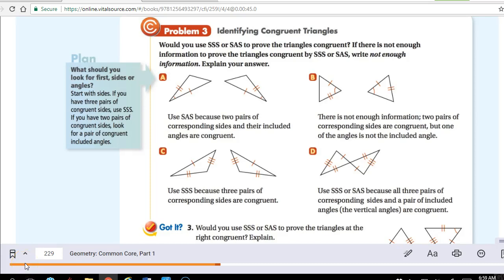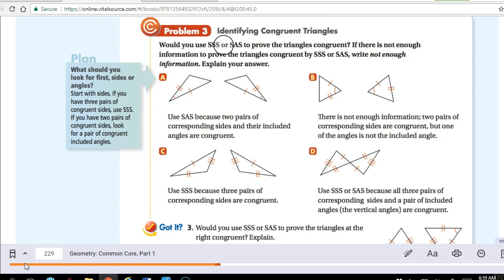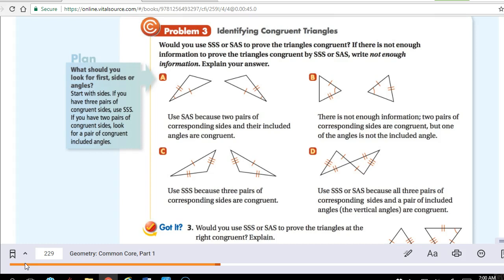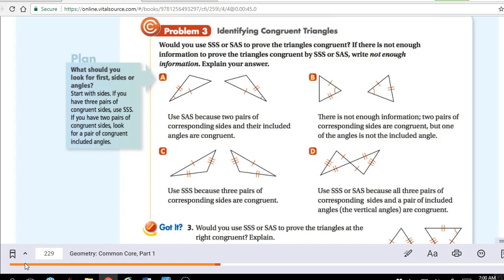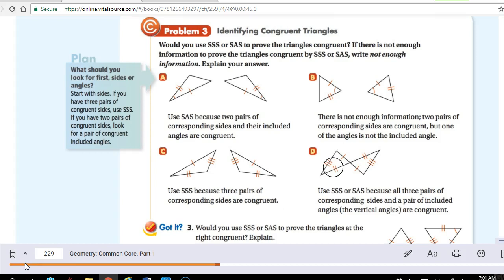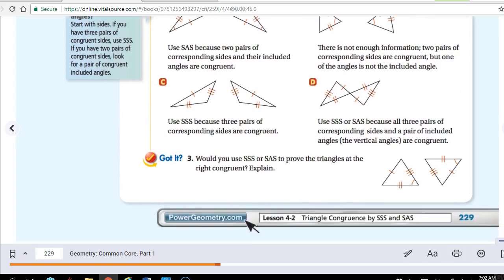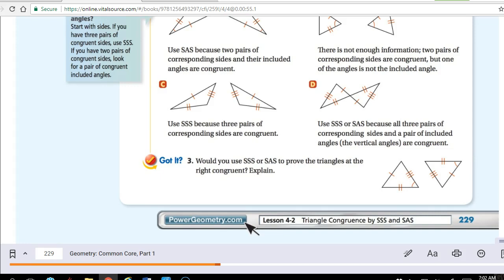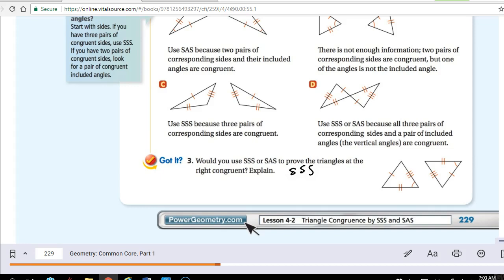Geom part 1 lesson 4.2 problem 3